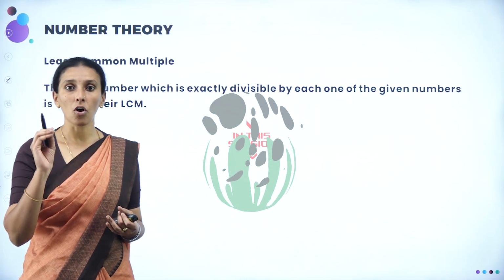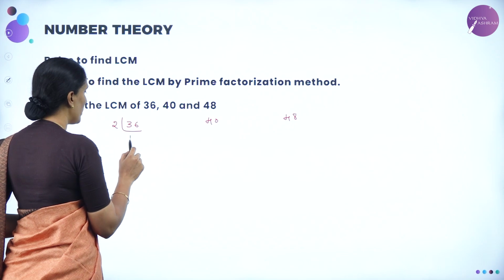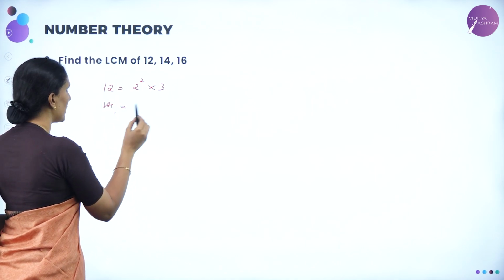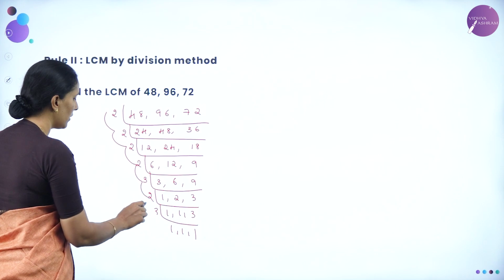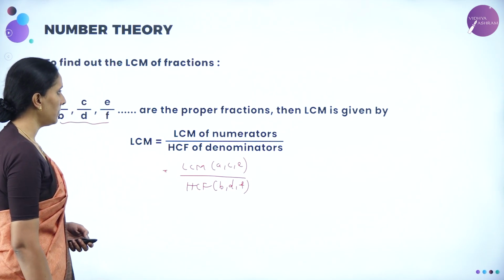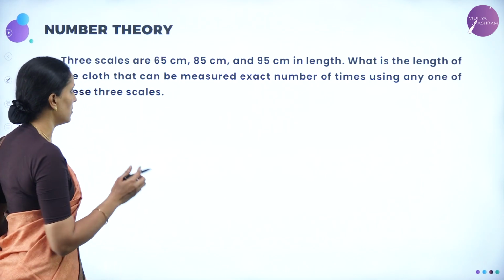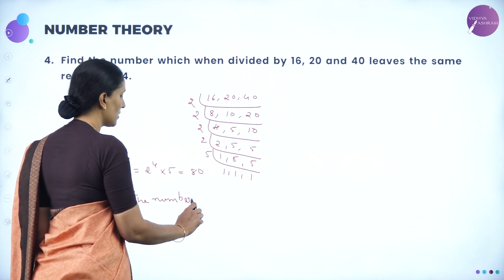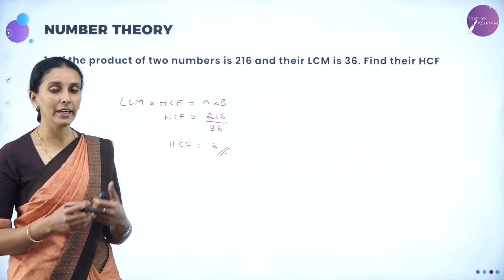DAY 03 | BASIC MATHS | I PUC | NUMBER THEORY | L3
Class : I PUC
Stream : COMMERCE
Subject : BASIC MATHS
Chapter Name :  NUMBER THEORY
Lecture : 3